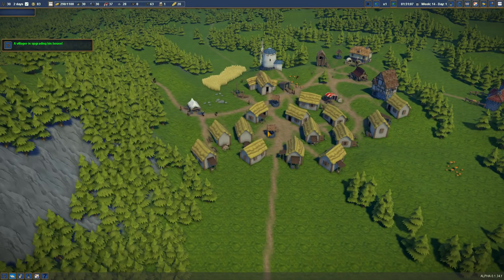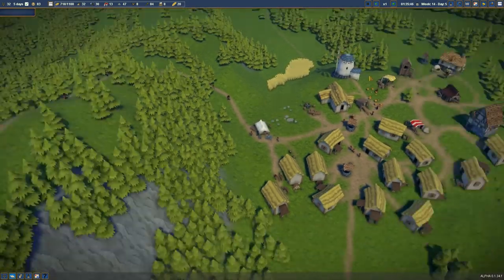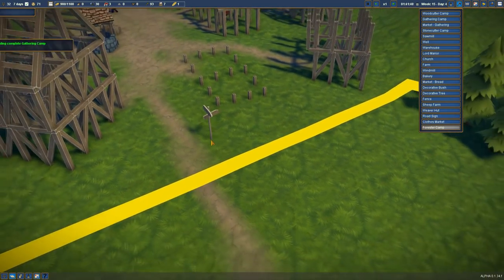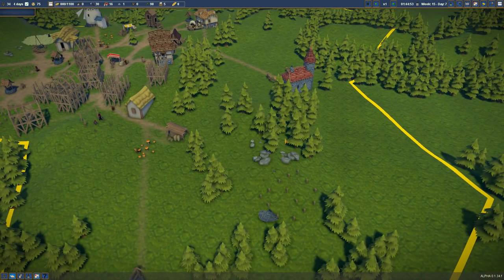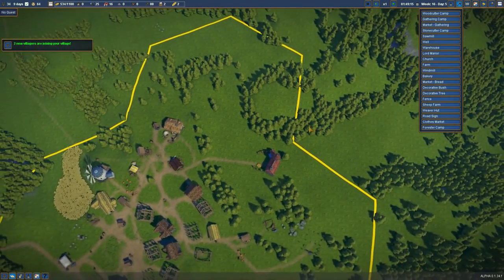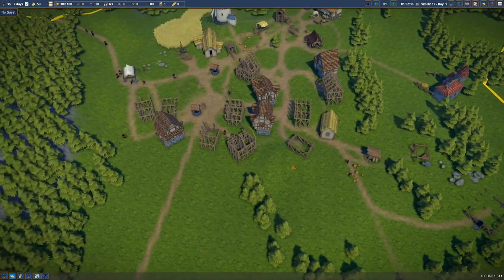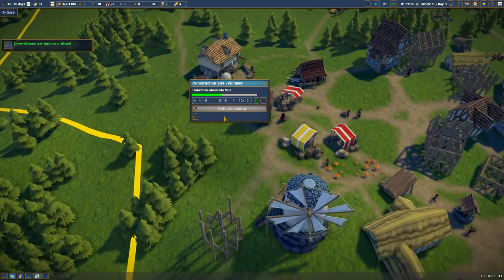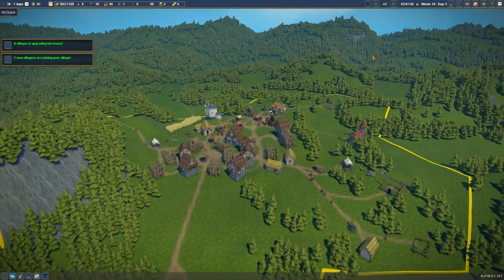MAKING AND SELLING BREAD FOR A MASSIVE PROFIT - Foundation Gameplay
Welcome to Foundation! Foundation is an amazing medieval city building simulator with a heavy focus on organic development. Let's Play Foundation!

About Foundation